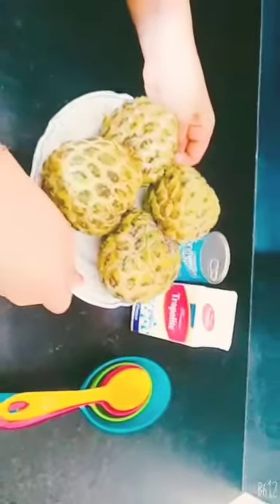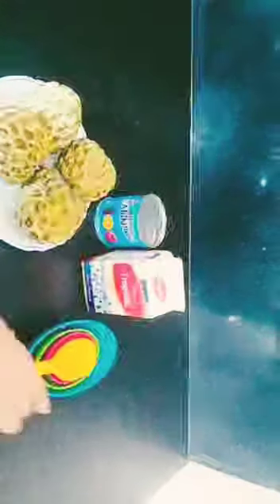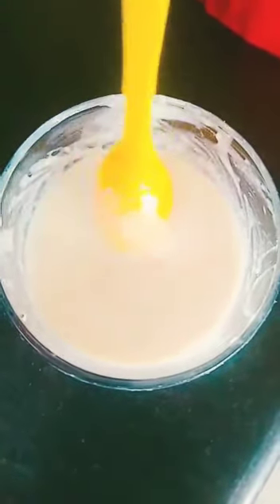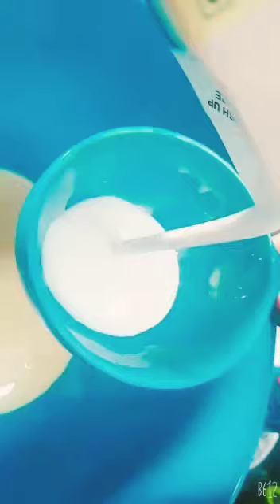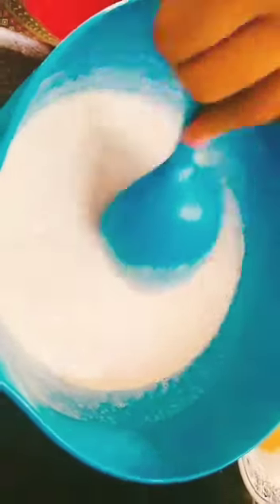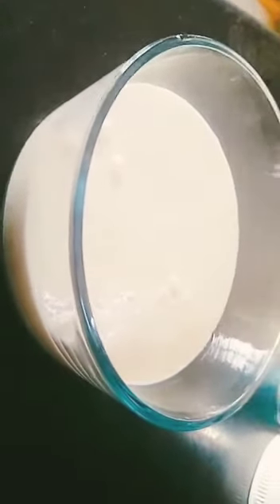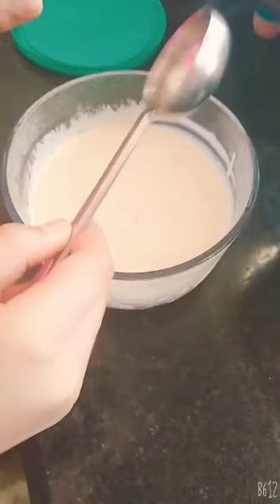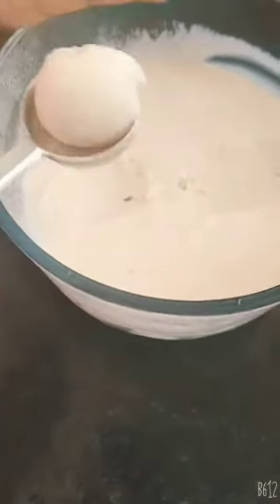Easy homemade CUSTARD APPLE ice cream 🍧recipe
It is a very easy and healthy recipe !!